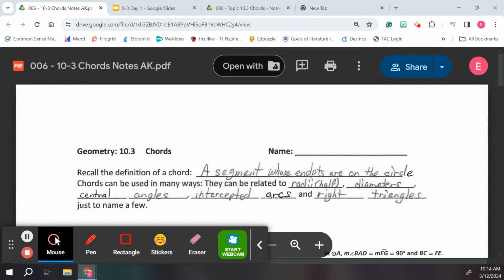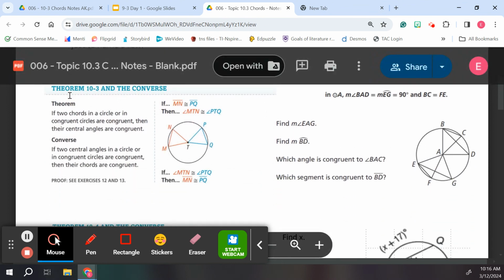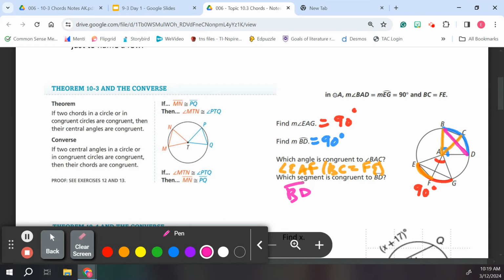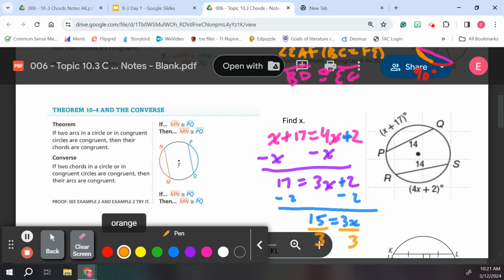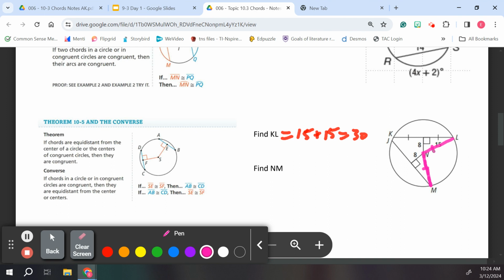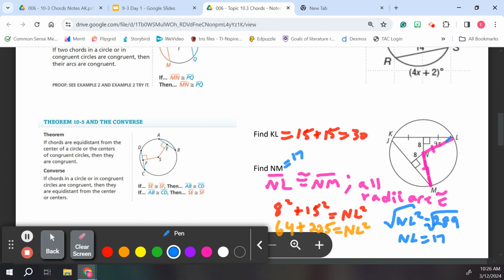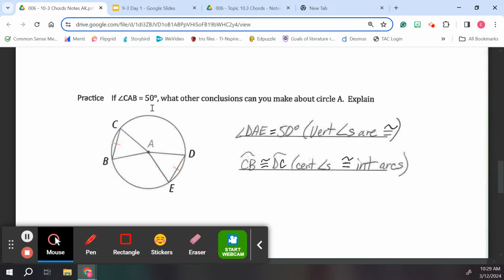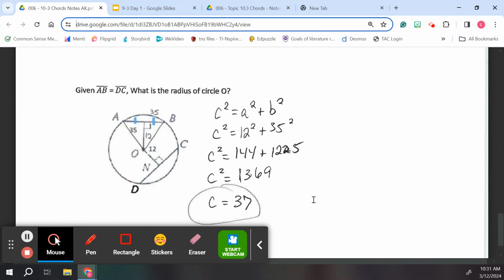Geo: Lesson 10.3